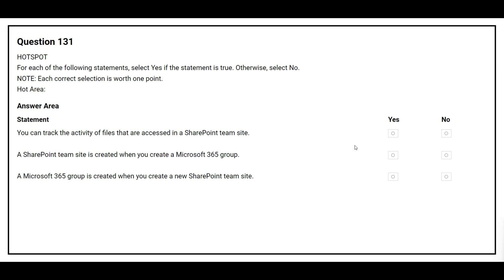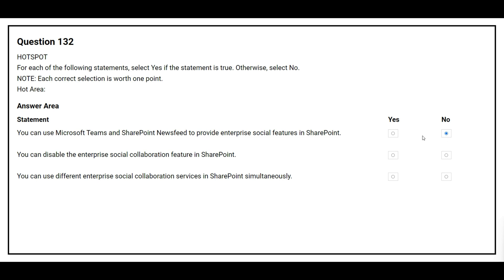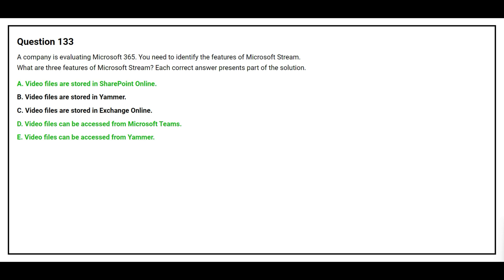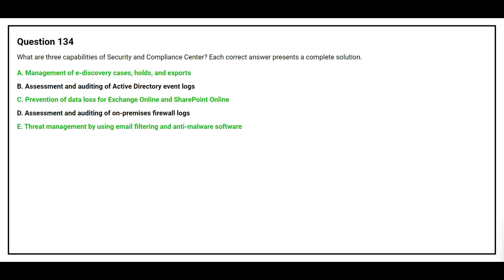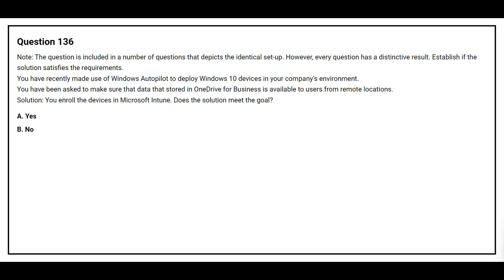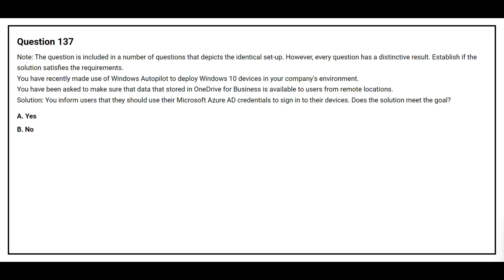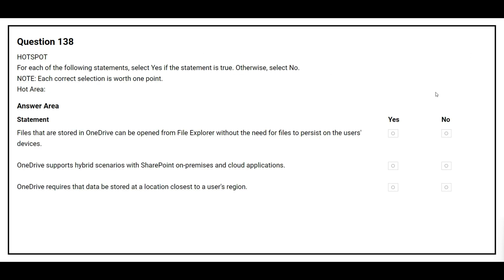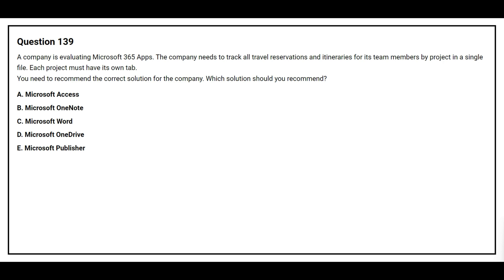MS 900 Exam Q&A #14 - Microsoft 365 Fundamentals